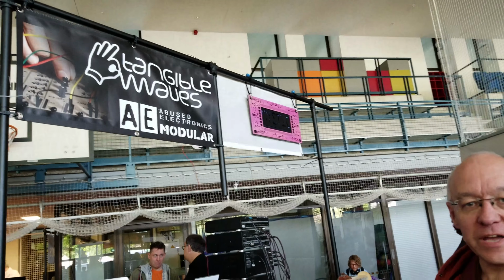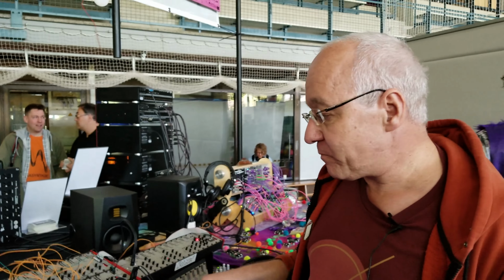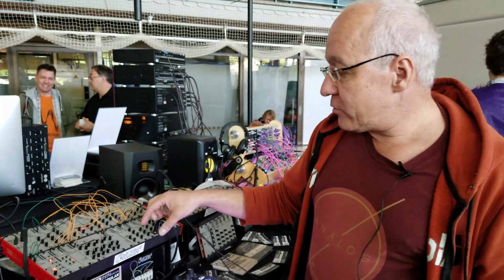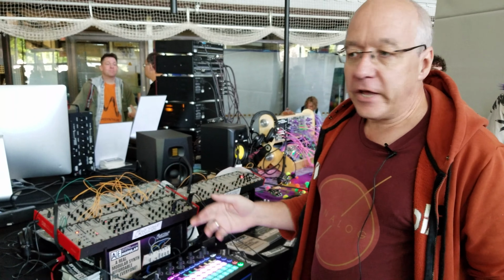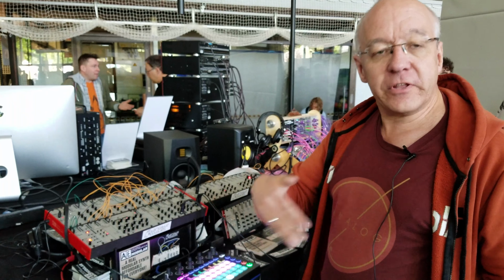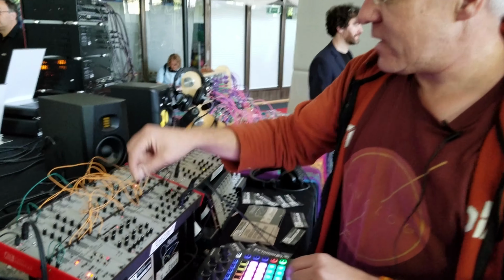Superbooth 2018 Day One - Tangible Waves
These cute little modules are called AE Modular and they are more compact and affordable then Eurorack modules.  To my ears they sounded amazing although a bit tricky to patch - but maybe doable with a bit of practice.